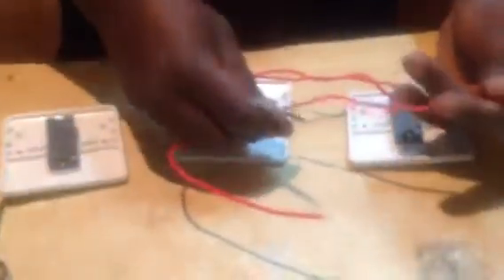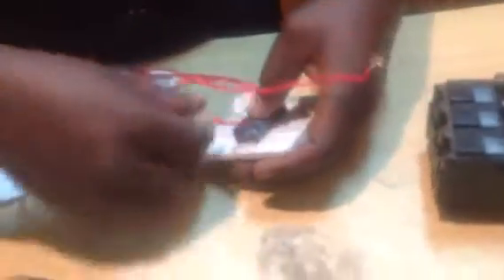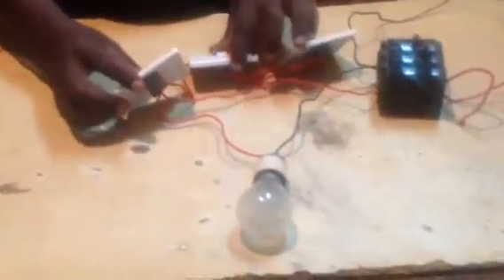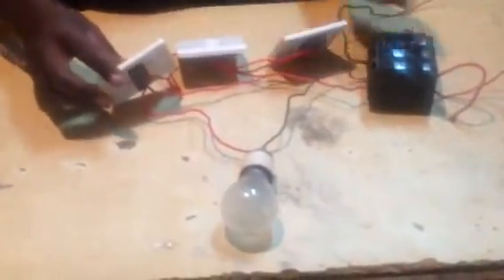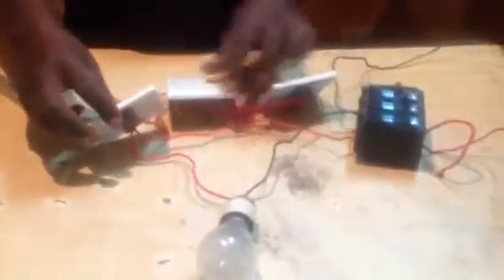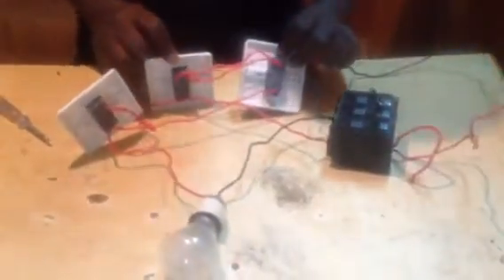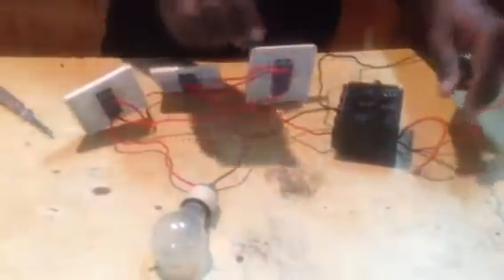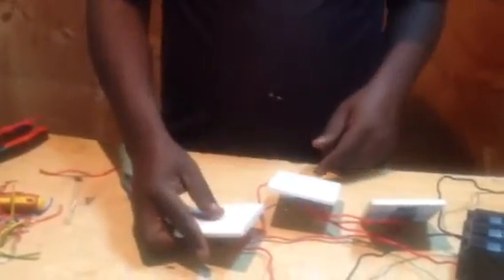How To Wire EMERGENCY STAIRCASE LIGHTING